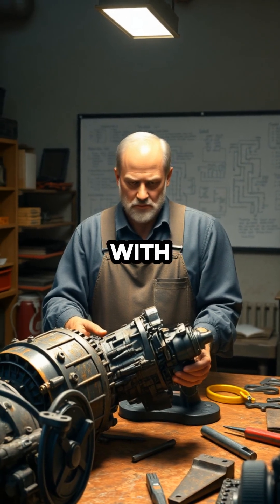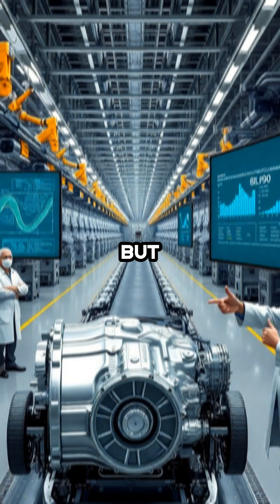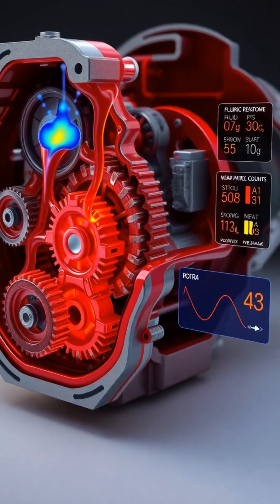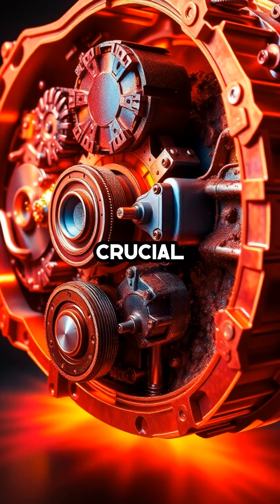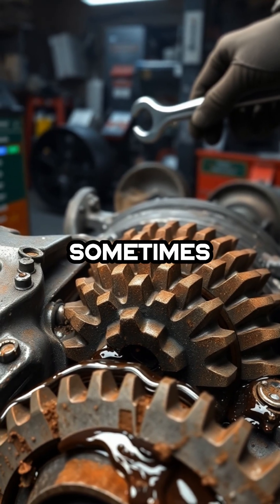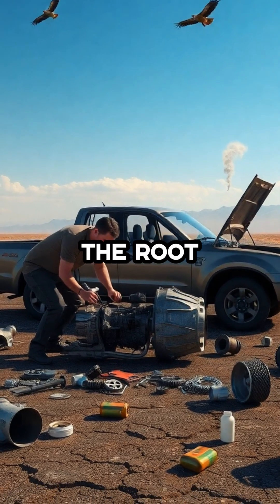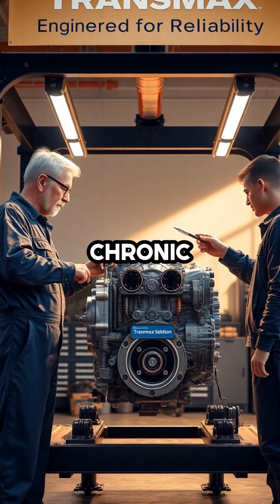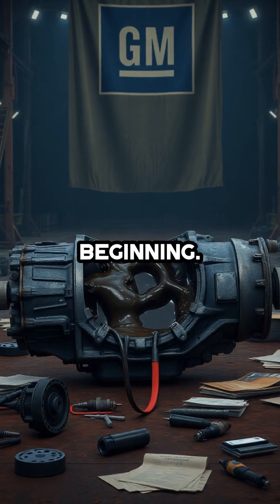GM 6L80 & 8L90 Transmissions: The Hidden Design Disaster Exposed!